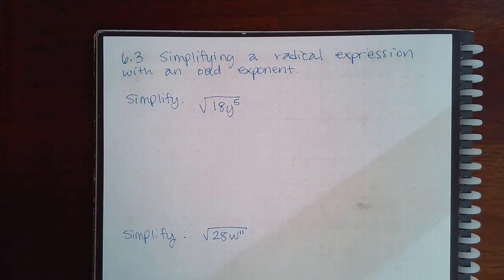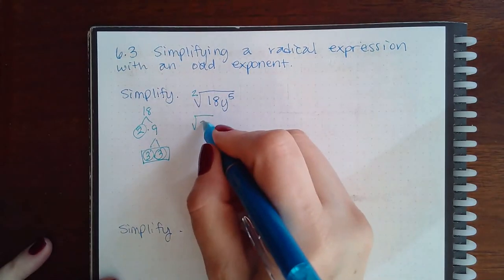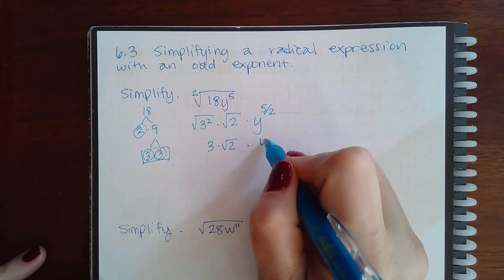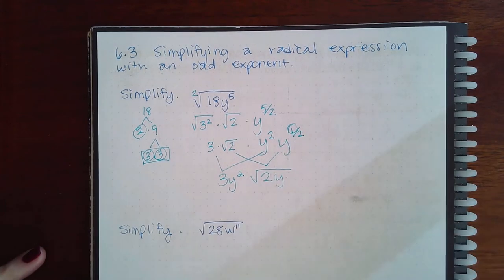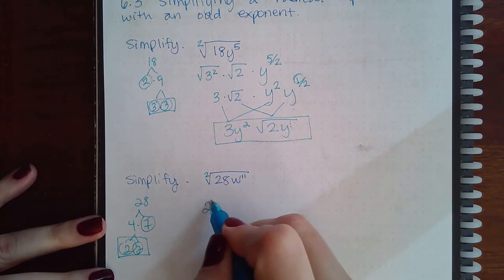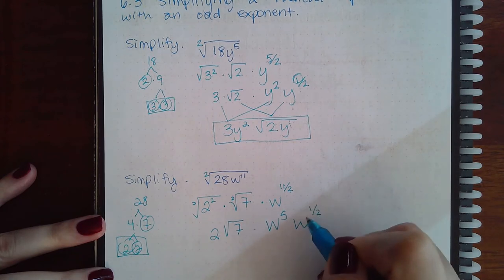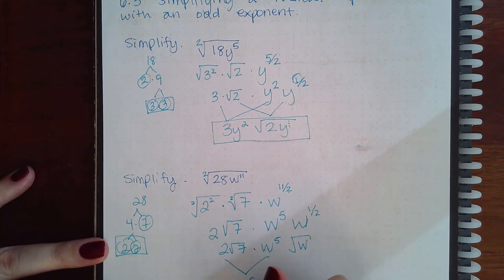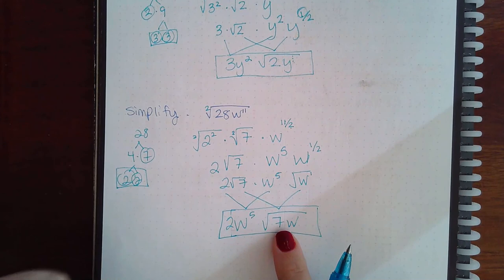6.3 Simplifying a radical expression with an odd exponent